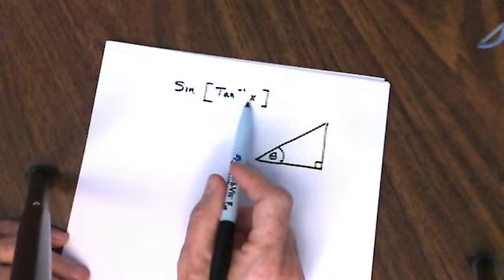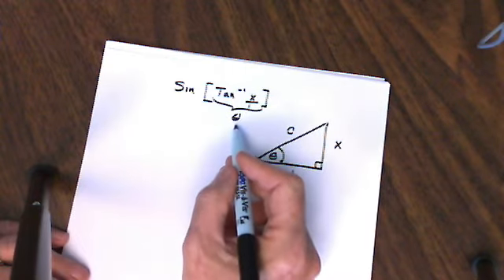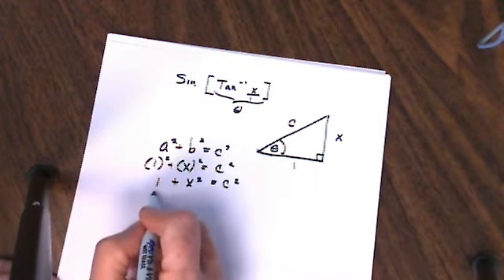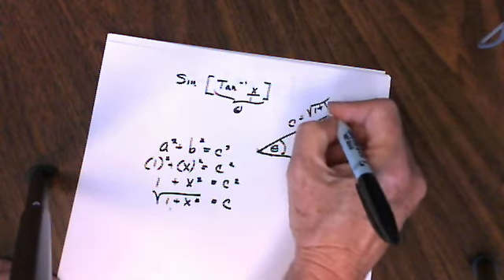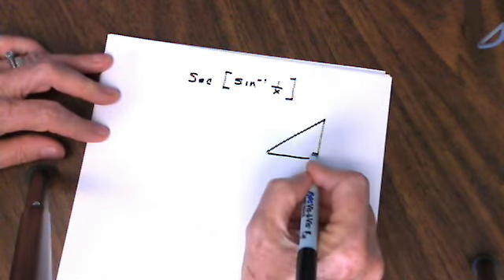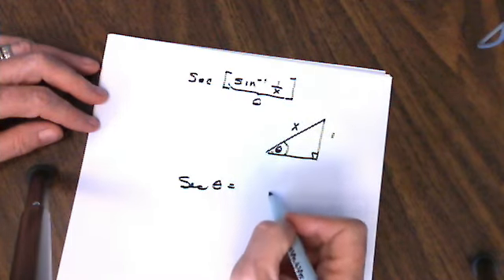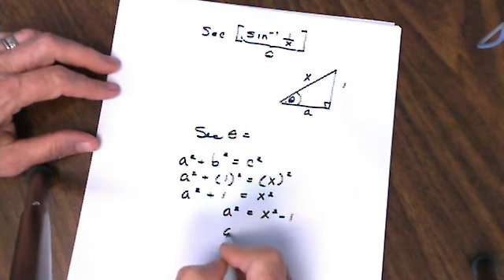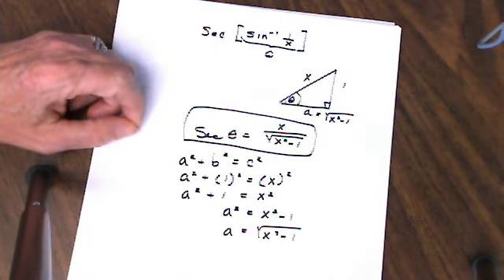Inverse trig functions with unknowns for ratios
Simplifying complex trig functions that have unknown ratios